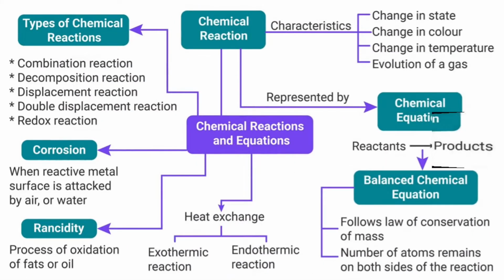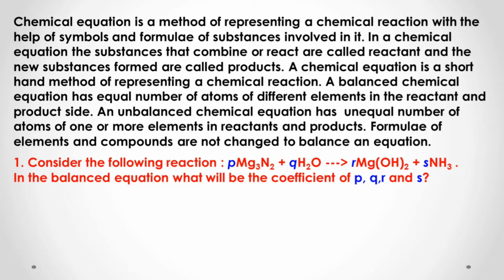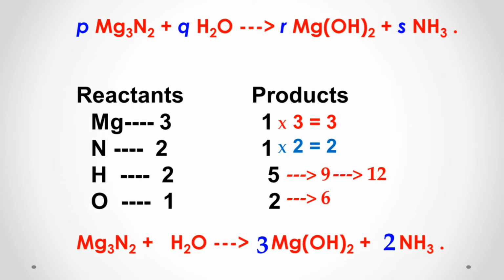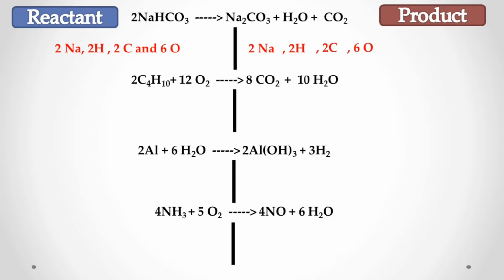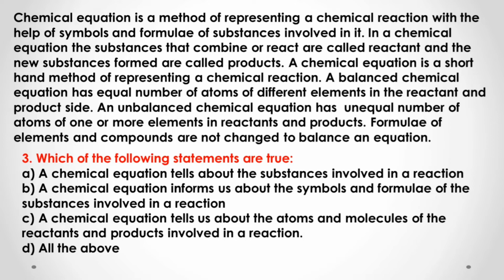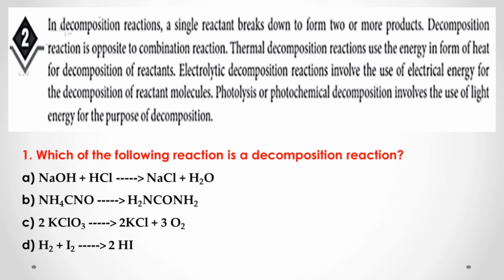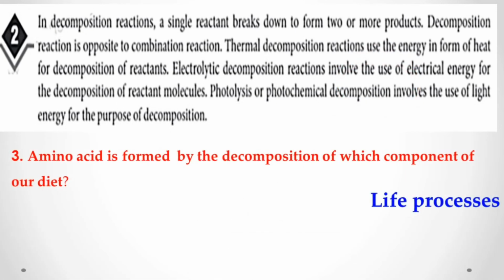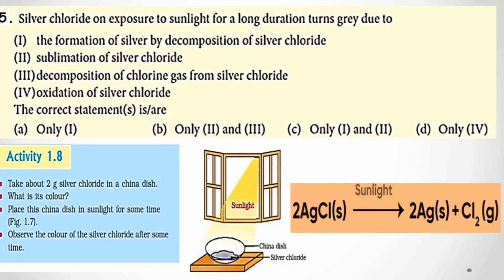Case study - Chemical reactions and equations - Class 10